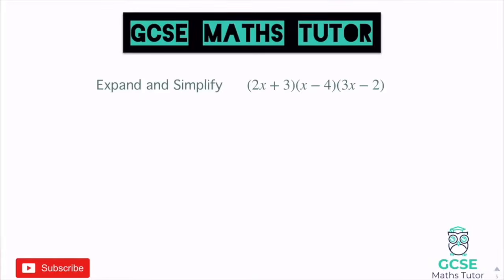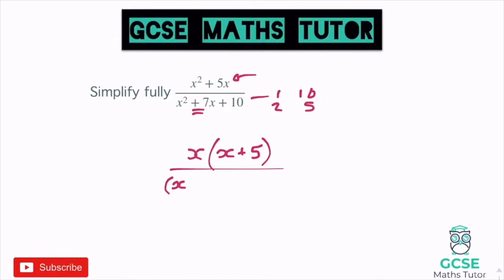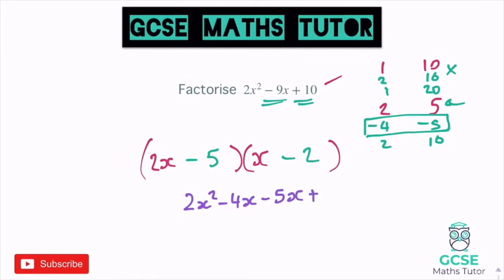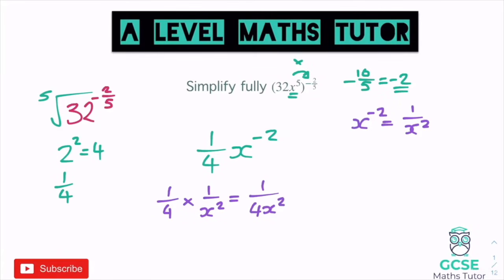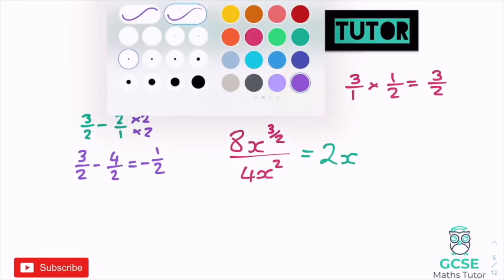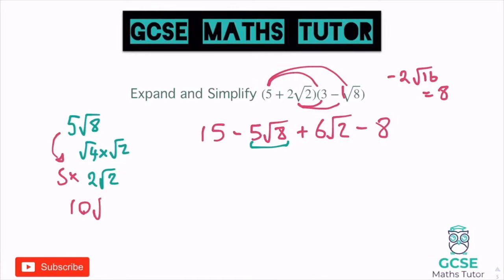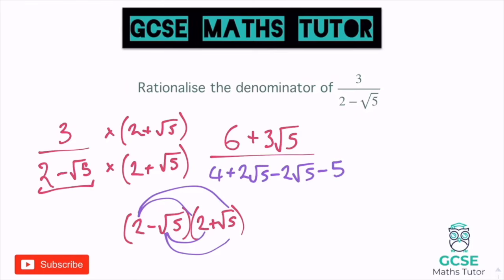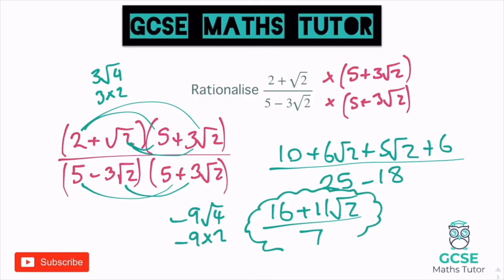All of Algebraic Expressions in 20 Minutes! | Chapter 1 | AS-Level Maths Revision | GCSE Maths Tutor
A video revising the techniques and strategies required for all of the AS Level Pure Mathematics chapter on Algebraic Expressions that you need to achieve a grade C-A* in your A-Level Pure Maths.

These topics are the essential question styles that appear in the Algebraic Expressions Module. This however is not ALL of the question styles within the A-Level. Further videos can be found on the channel for a more in depth look at some of these topics.

See below for further links to each of these topics:

00:00 Intro
01:29 Expanding Three Binomials
03:39 Simplifying Algebraic Fractions
06:00 Factorising Harder Quadratics
07:45 Index Laws
14:47 Expanding Brackets with Surds
17:29 Rationalising the Denominator
22:39 Outro